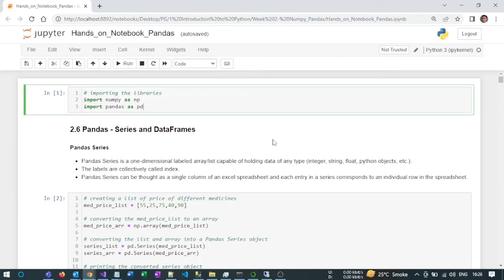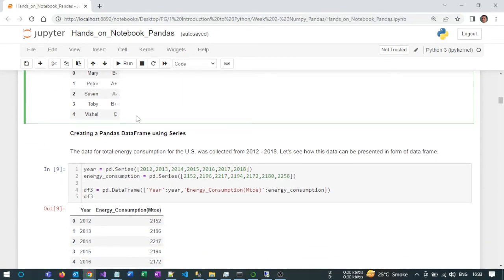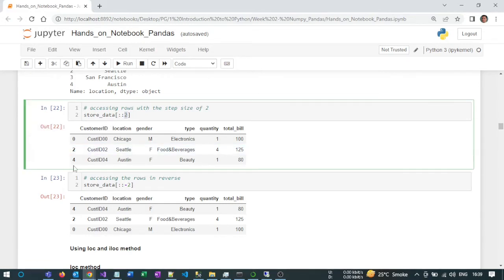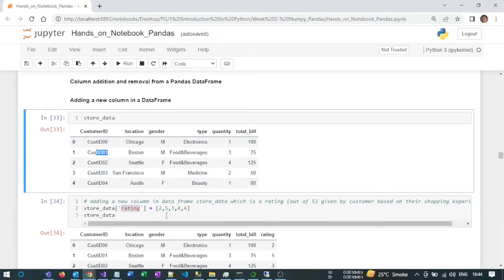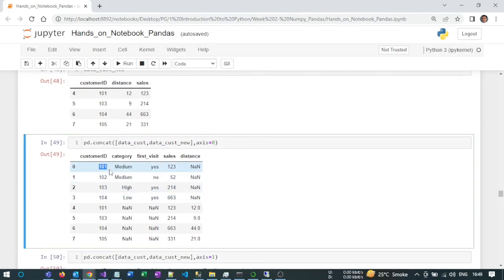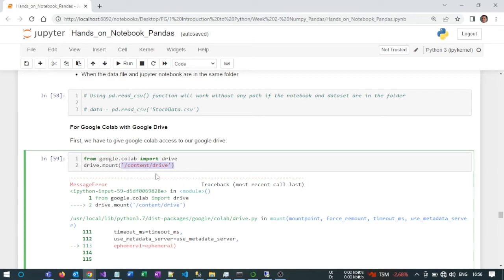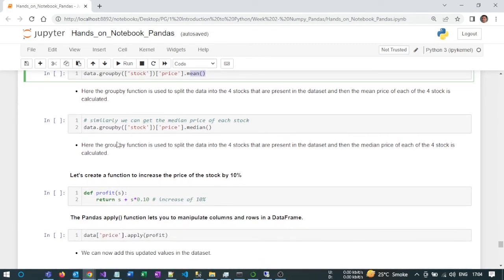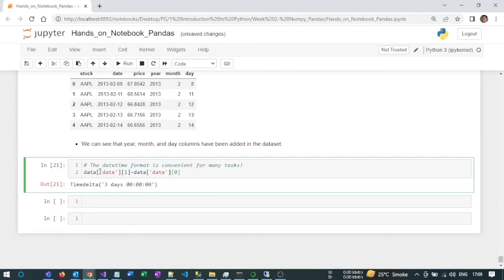5 Pandas Hands_On | Python for Data Science | Python for AIML | Talks ai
AI Talks,
Advanced Python,
AI
ML
Data Science
Technology